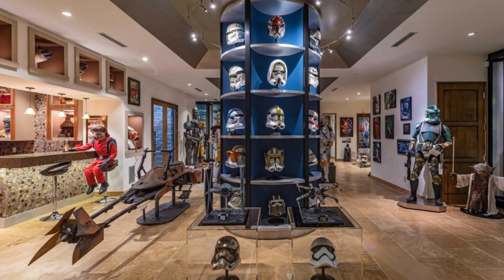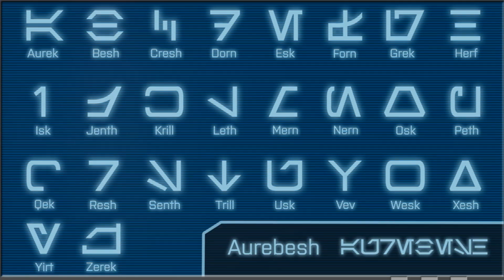First Steps - Building the Ultimate Star Wars Room C 2024 04 23 {invideo ai 1080}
In this video, I'm embarking on an exciting journey to transform my room into a Star Wars paradise! Join me as I unleash my inner Jedi and tap into the force of creativity to build the ultimate Star Wars-themed sanctuary.

I'll be using InVideo AI to add some extra flair to this transformation process, integrating stunning visuals, engaging animations, and epic sound effects to bring the galaxy far, far away right into my humble abode.

From lightsaber wall mounts to Death Star-inspired lighting fixtures, we'll explore a variety of DIY projects that any Star Wars fan can replicate to turn their room into a space worthy of a Jedi Master or Sith Lord.

So, grab your lightsaber and prepare to journey to a galaxy filled with excitement, inspiration, and DIY magic. May the force be with us as we embark on this epic adventure together!

And may the force guide you in all your DIY endeavors.

InVideo AI can help enhance your video with dynamic text animations, transitions, and effects that align perfectly with your theme. You can use it to seamlessly integrate Star Wars-themed elements into your video, such as iconic characters, spaceships, and planets, creating an immersive viewing experience for your audience.